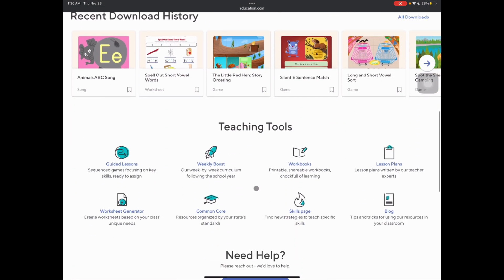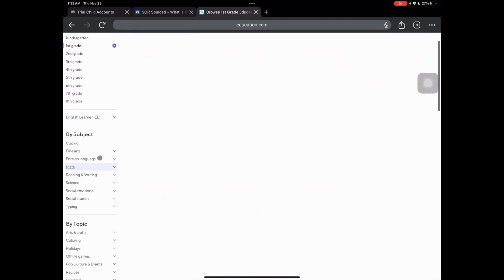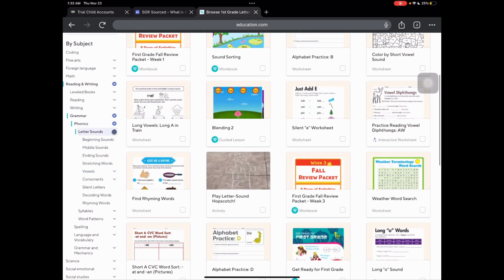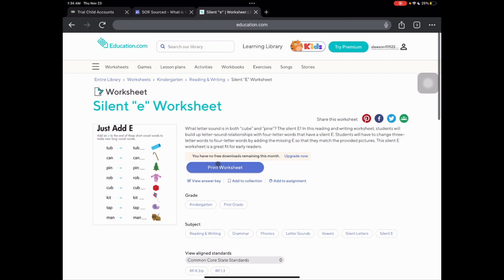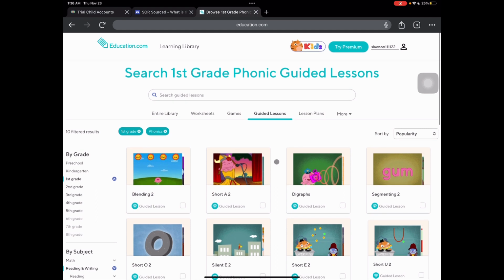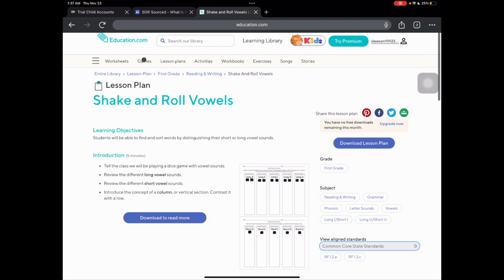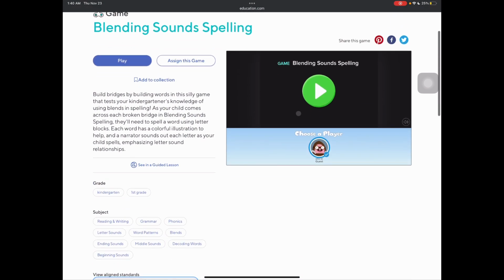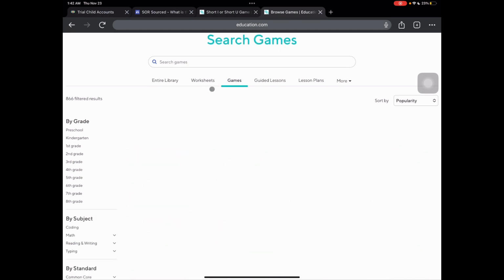Online Teaching Resources: Phonics - Education.com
In this video we will explore how to use Education.com to teach about phonics  in the classroom!